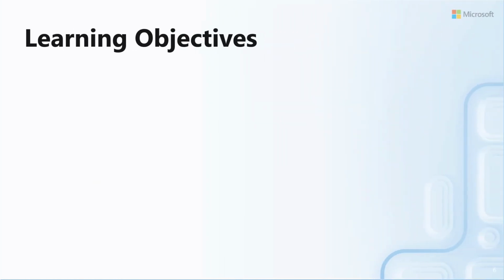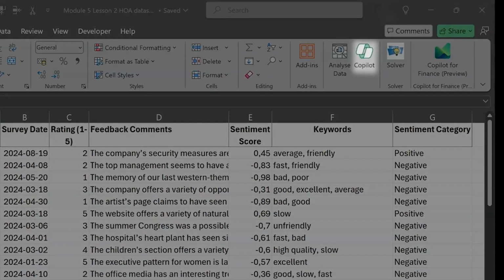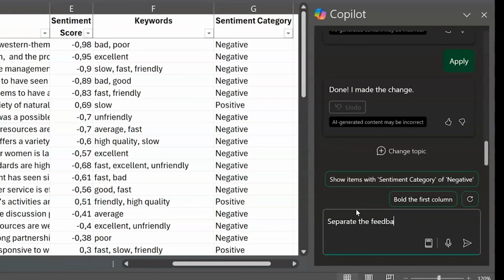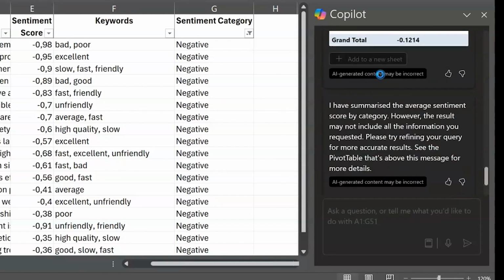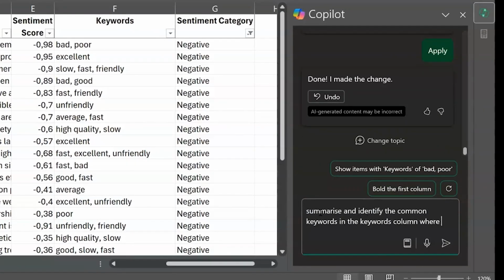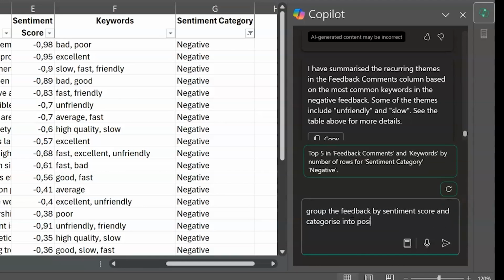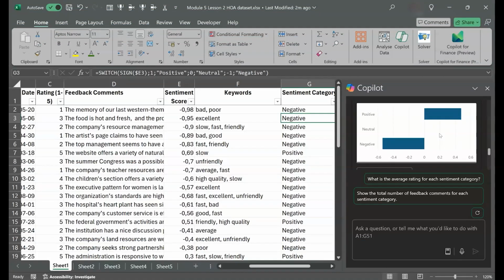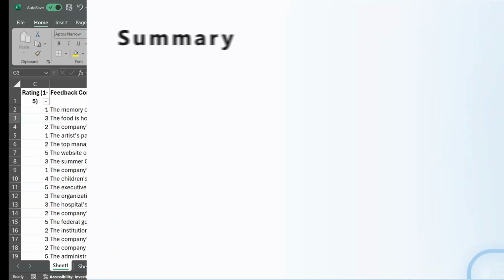35 Excel Fundamentals Microsoft